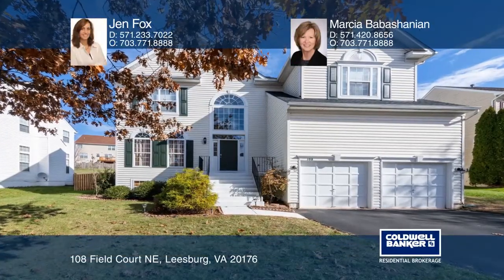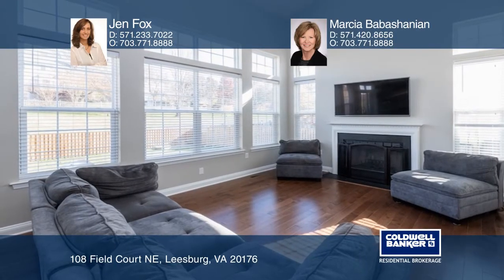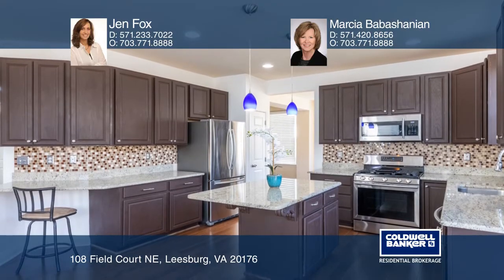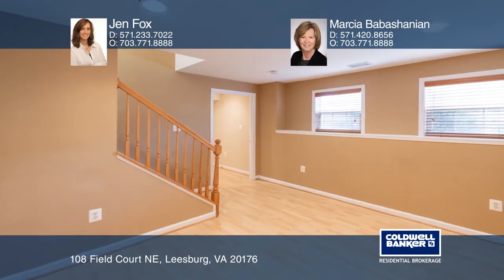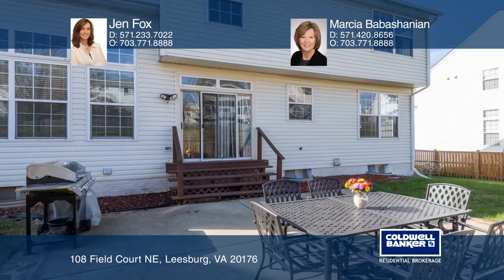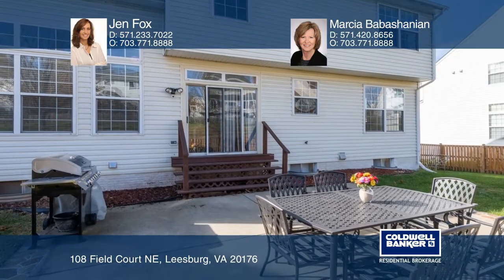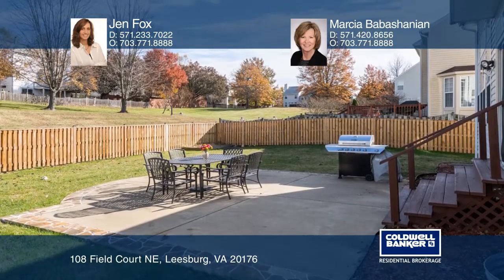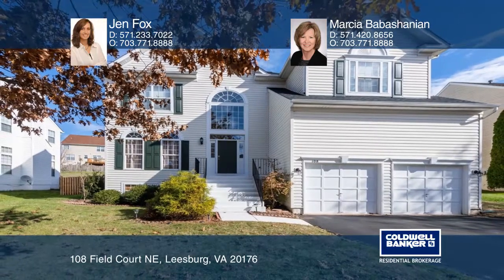108 Field Court NE Leesburg, VA | ColdwellBankerHomes.com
108 Field Court NE, Leesburg, VA

Welcome home to 108 Field Court, NE, in sought-after Potomac Crossing. Filled with natural light, this four bedroom, three and one-half bath home has an open floor plan and features new hardwood floors on the main level and new carpeting upstairs. The kitchen includes new Samsung stainless steel app